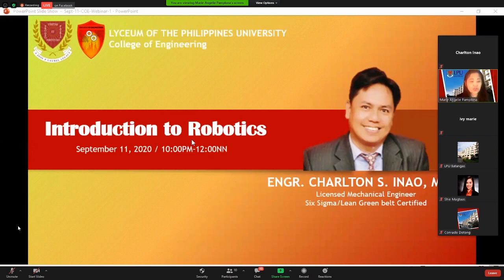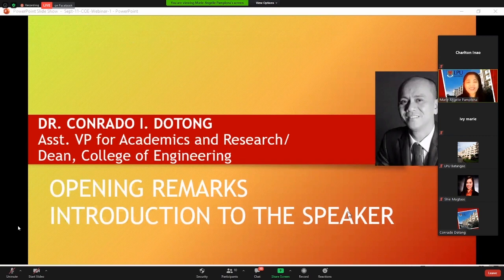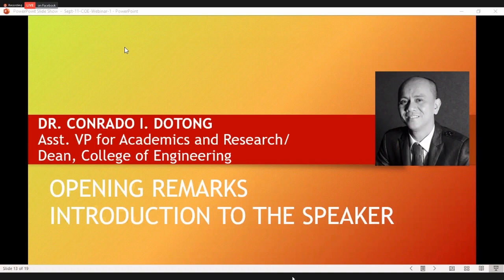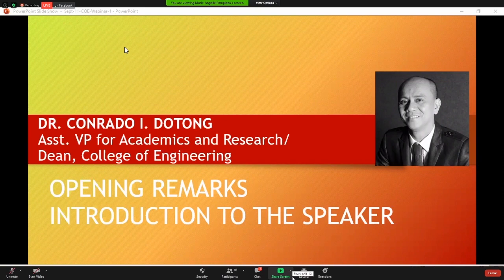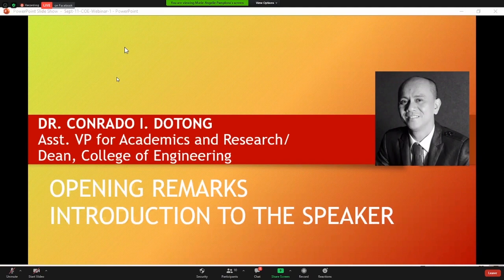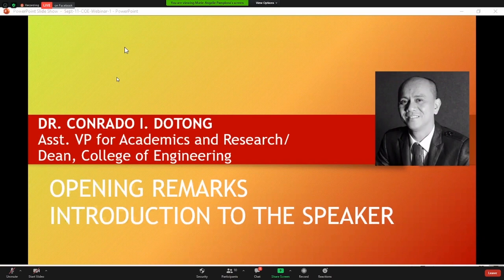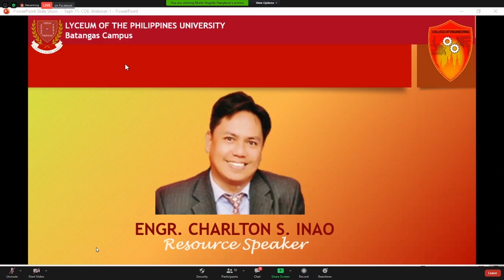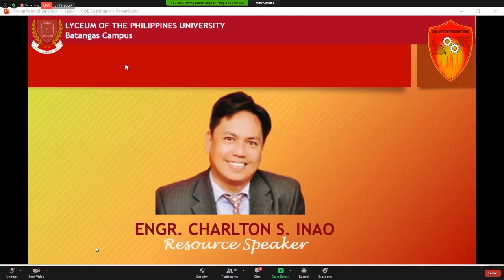ProfCharlton: Guest Speaker on Robotics..INTRODUCED by Dr. Dotong Of Lyceum as Technical Speaker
This is a video clip introducing ProfCharlton as the guest lecturer in the Robotics Webinar organized by the Lyceum of the Philippines University- Batangas Campus..